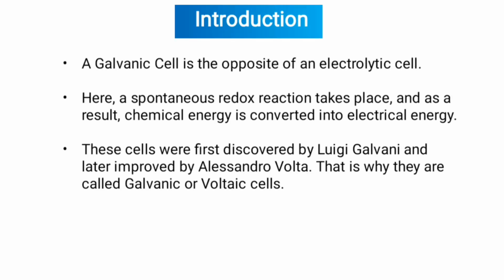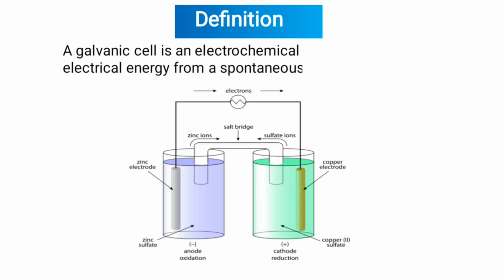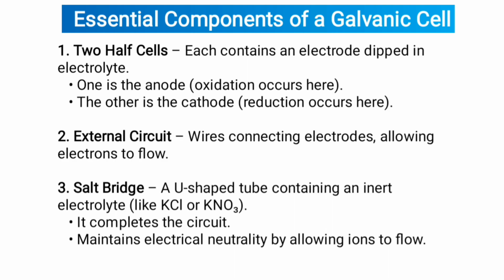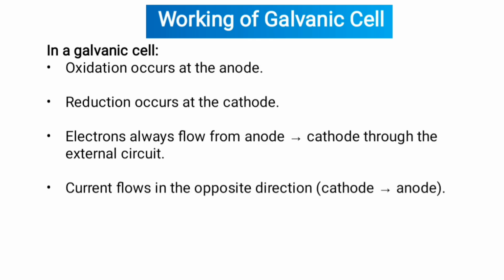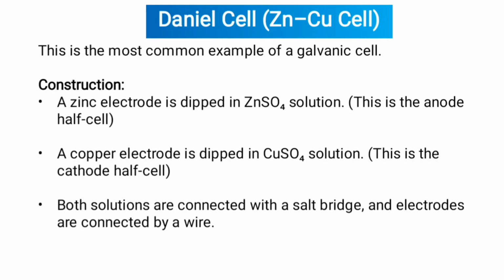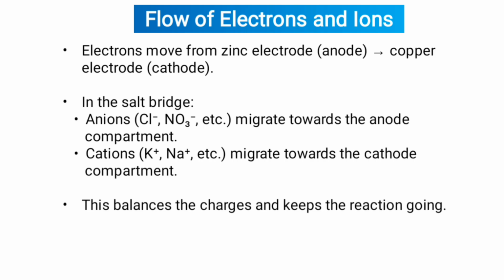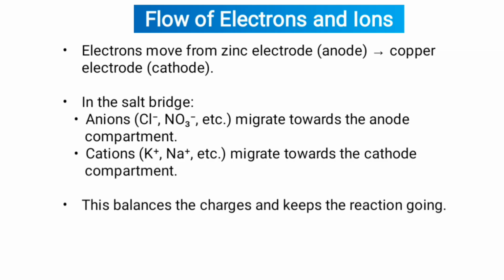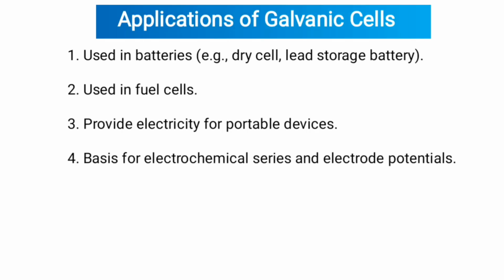Galvanic Cells| Voltaic Cell Working, Components & Applications in Chemistry@ChemistryClass-9-10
Learn about galvanic cells, their components, working principle, and applications in batteries, fuel cells, and portable devices, converting chemical energy into electrical energy.